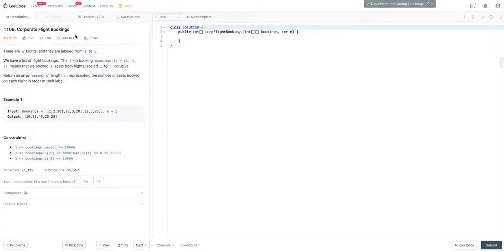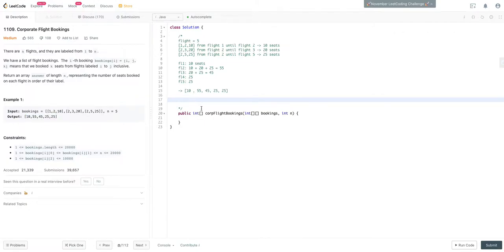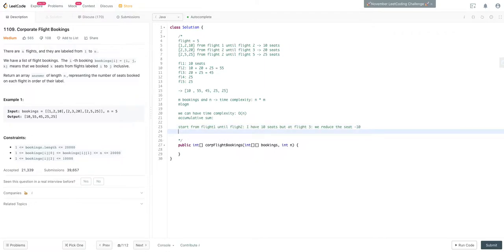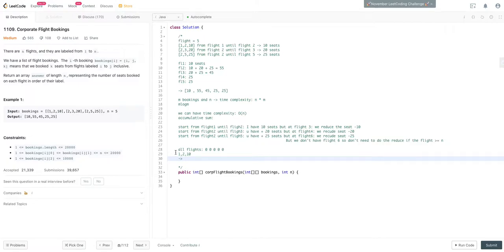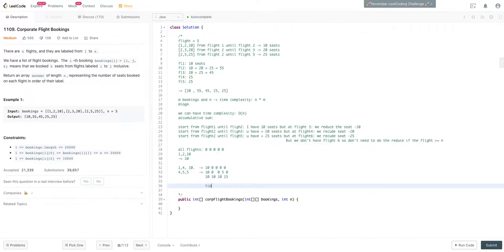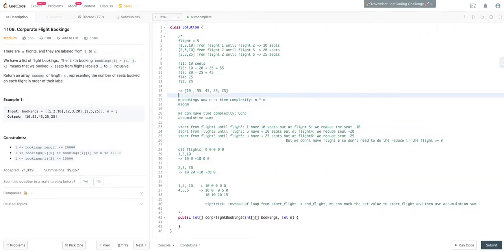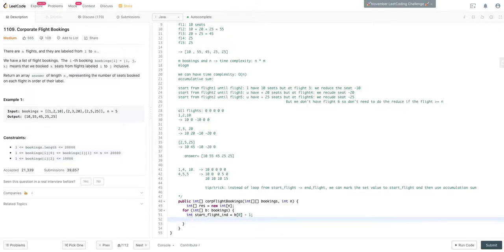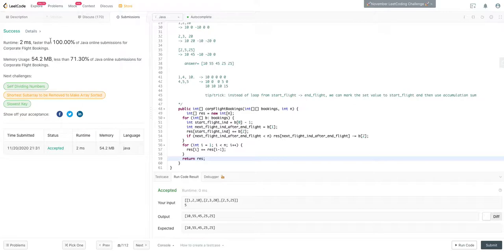leetcode 1109 corporate flight bookings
leetcode 1109 corporate flight bookings 1080